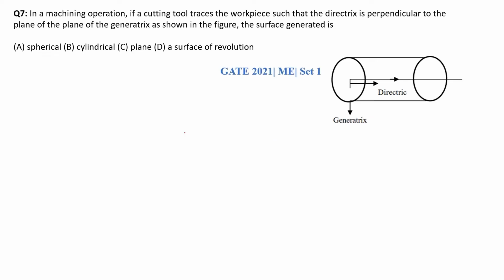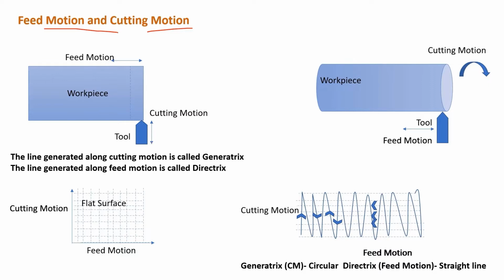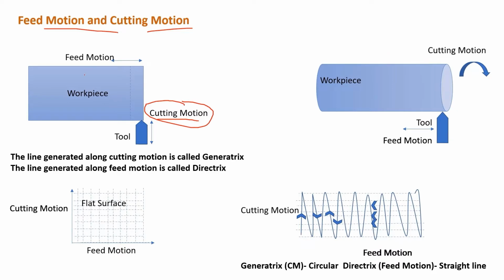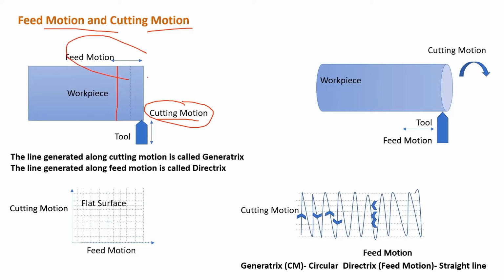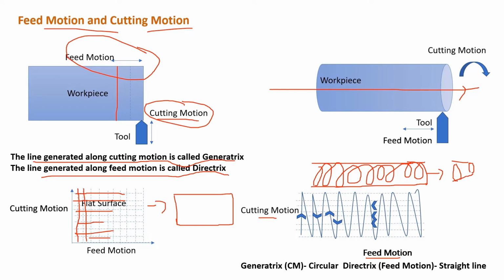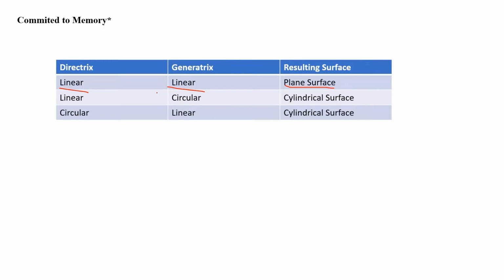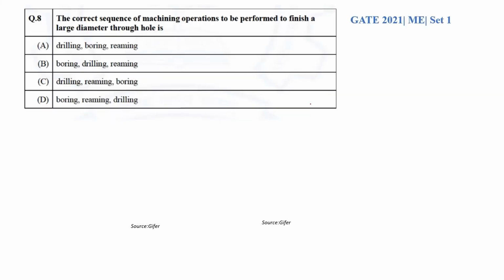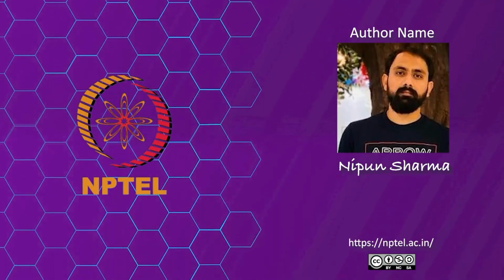Q7 ME 2021 S1